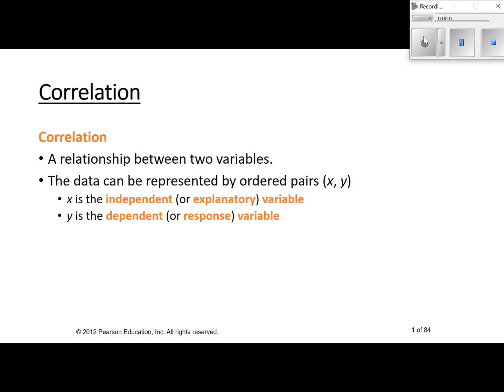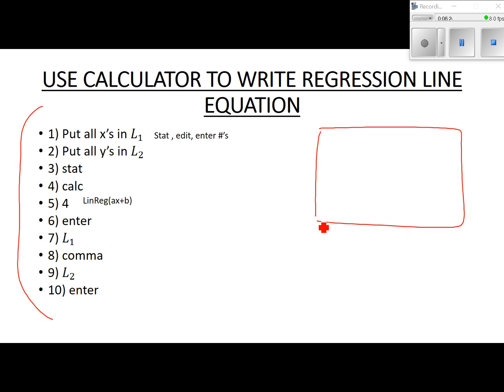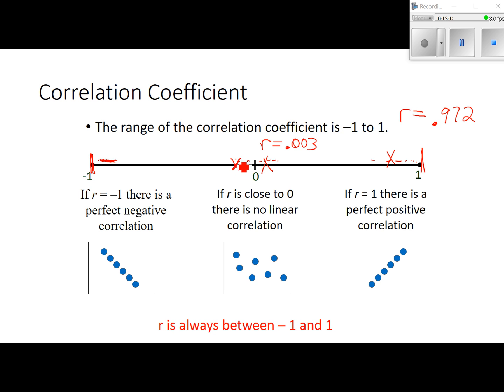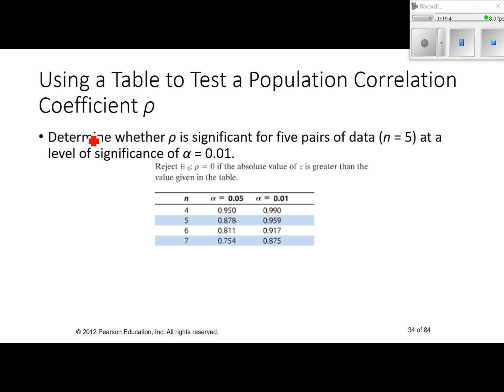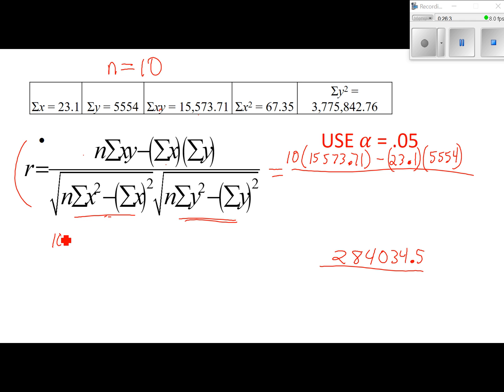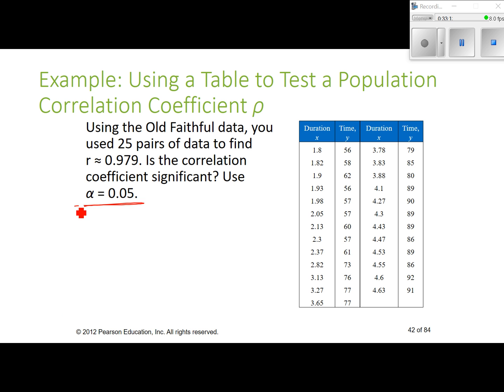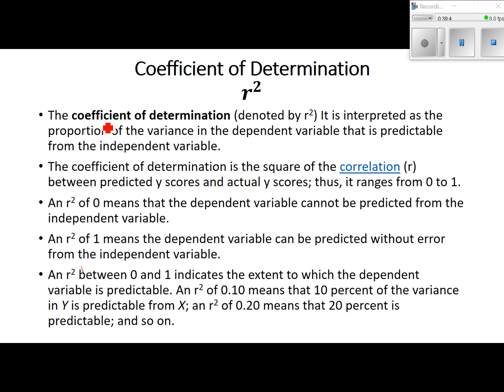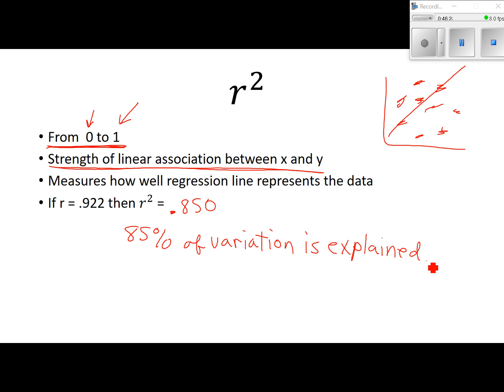video p&s notes 9 1c assignment 5 used 19 20